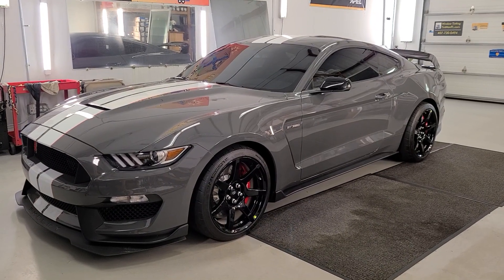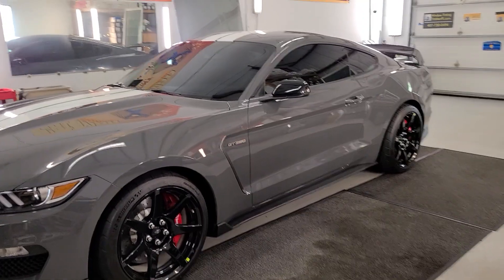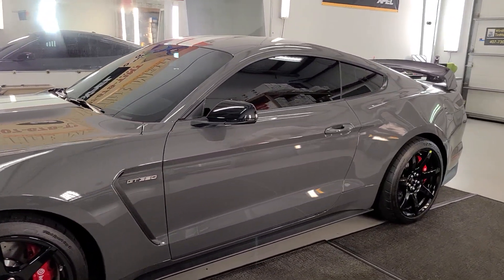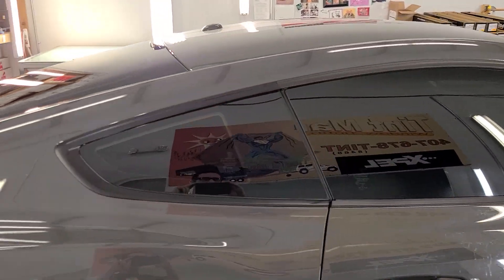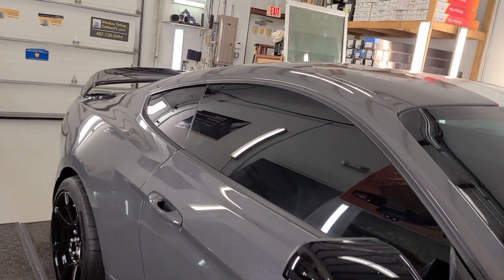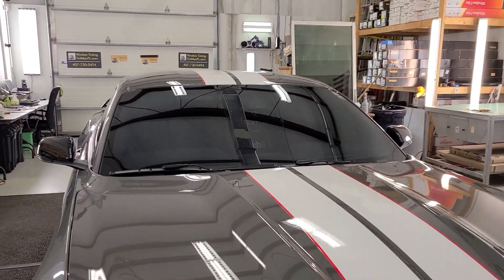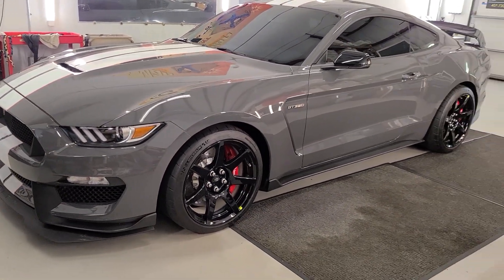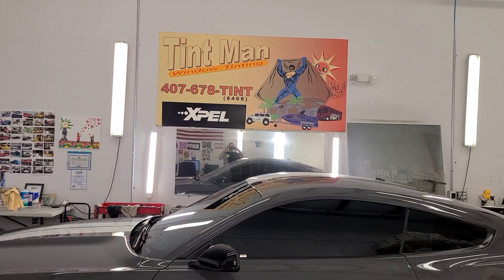Ford Mustang Shelby GT350 Windows Tinted at Tint Man FL Longwood, FL Location with Xpel Ceramic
Ford Mustang Shelby GT350

Xpel XR Plus Super Ceramic Window Film. 15% Sides & Rear Window Rejects 97% Infrared Heat, 69% Radiant Heat, 88% Glare, 99% UV & 69% Total Solar Energy Rejection! 45% Windshield Rejects 97% Infrared Heat, 58% Radiant Heat, 51% Glare, 99% UV & 58% Total Solar Energy Rejection!!

Highest Performance Ceramic Window Film Made for vehicles! Lifetime, Nationwide & Transferrable Warranty.

TintManFL.com